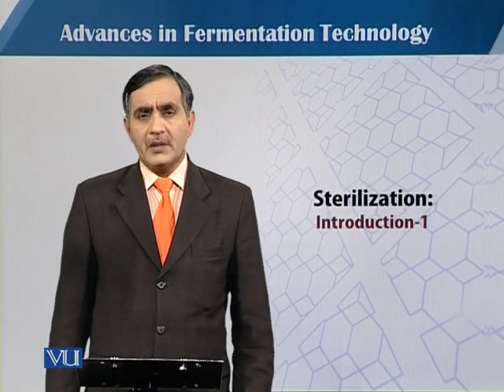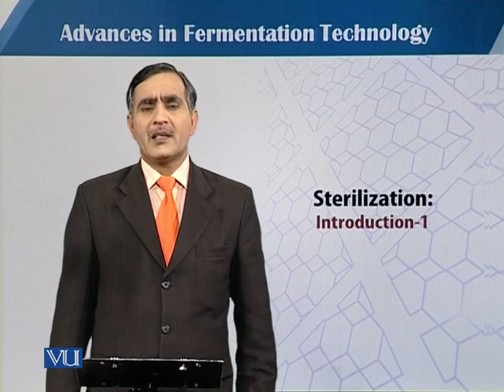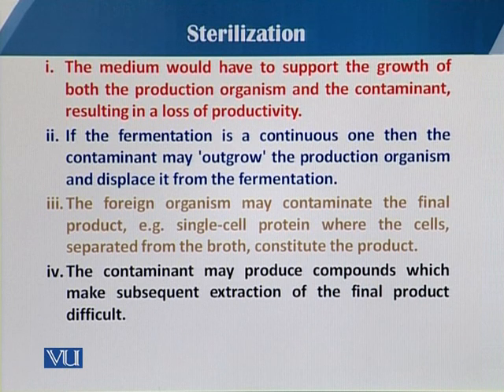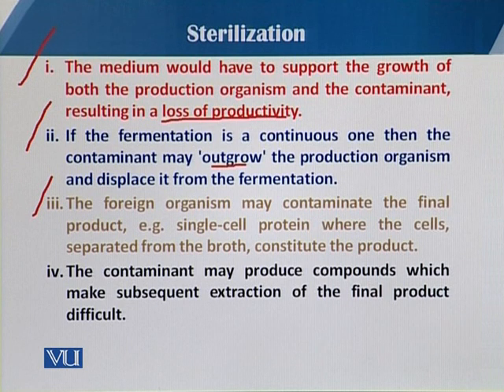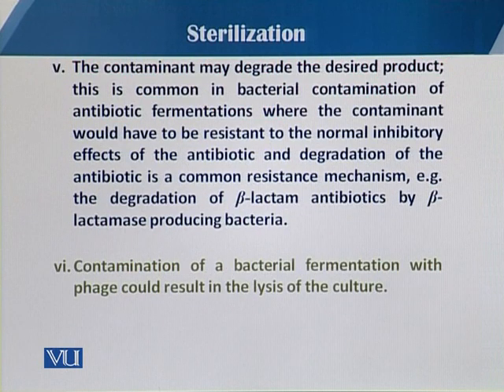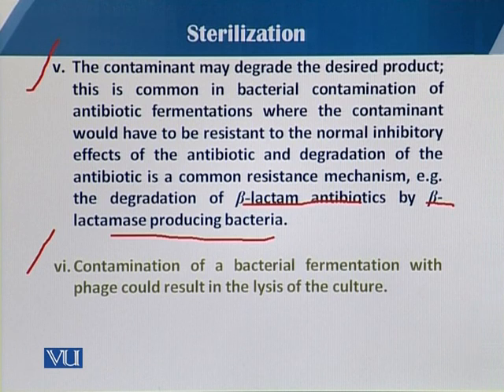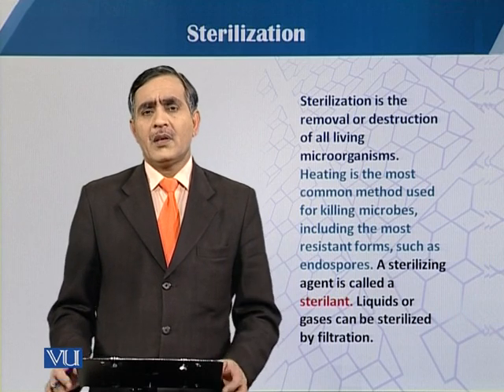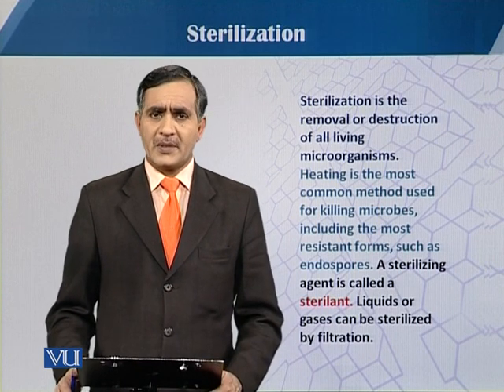Sterilization Introduction- 1 | Principles of Biochemical Engineering | BT513T_Topic058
Topic058: Sterilization: Introduction- 1
by  Dr. Mohsin Javed